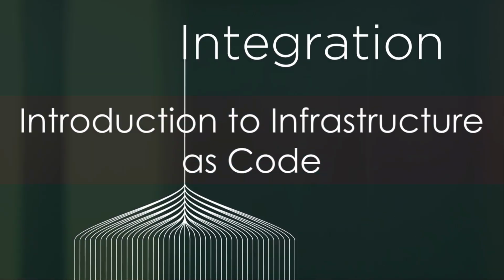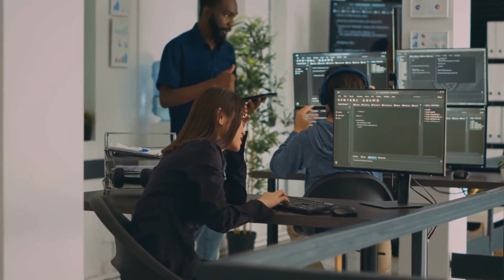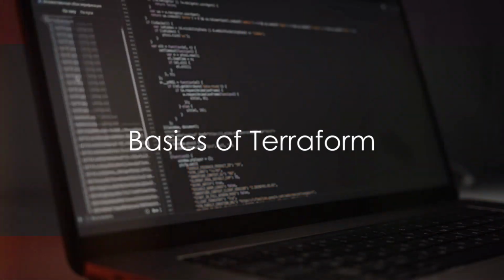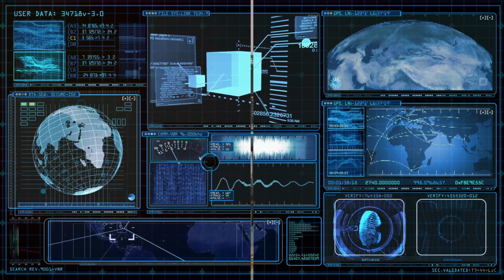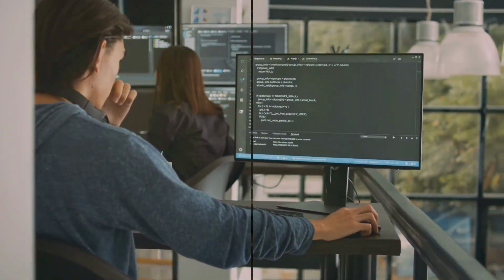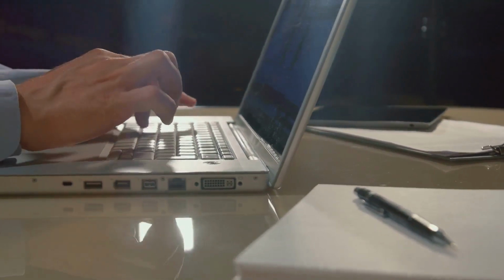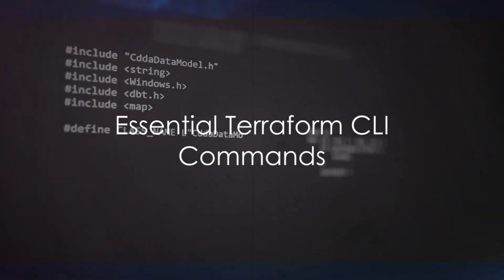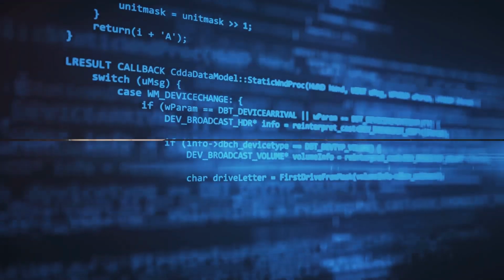A Beginner's Course of Terraform Associates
🚀 Join TheOpsKart for an immersive learning journey into the world of Terraform and Infrastructure as Code (IaC)! 🌐

Are you looking to dive deep into the automation of cloud infrastructure? TheOpsKart brings you the ultimate Terraform Associate Certification Exam Preparation course, designed to catapult your skills and prepare you for the Terraform Associate certification exam. Whether you're a beginner or looking to sharpen your skills, this course is tailored to provide a comprehensive understanding of Terraform, the go-to tool for infrastructure automation.

What You'll Learn:

Foundations of IaC: Grasp the fundamentals of Infrastructure as Code and how Terraform revolutionizes infrastructure deployment.
Terraform CLI & HCL: Master the Terraform Command Line Interface and HashiCorp Configuration Language for efficient infrastructure management.
Hands-On Projects: Apply your learning with over 10 real-world projects, covering everything from AWS cloud services to multi-cloud management.
Exam Preparation: Get ready to ace the Terraform Associate Certification Exam with our detailed exam preparation module, including practice exams and strategies for success.
Why TheOpsKart?
At TheOpsKart, we believe in learning by doing. Our course is packed with practical hands-on labs, engaging content, and expert insights to ensure you not only learn but excel. By the end of this course, you'll have the confidence to implement Terraform in your projects and the knowledge to pass the Terraform Associate Certification Exam.

🌟 Special Features:

Interactive Learning Platform
Expert Instructors with Real-World Experience
Community Support and Q&A